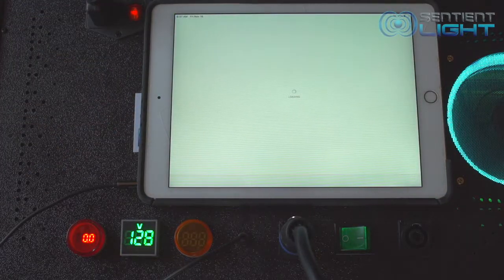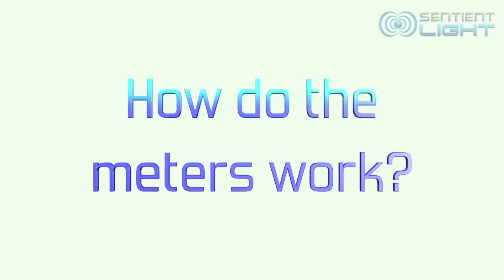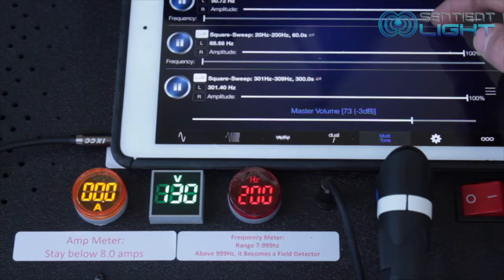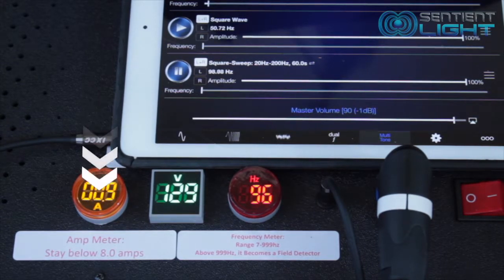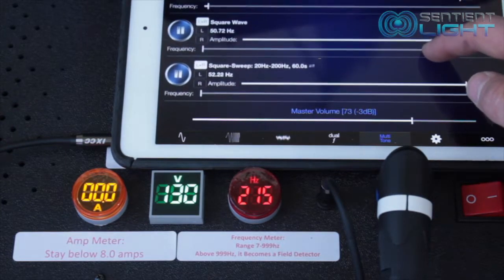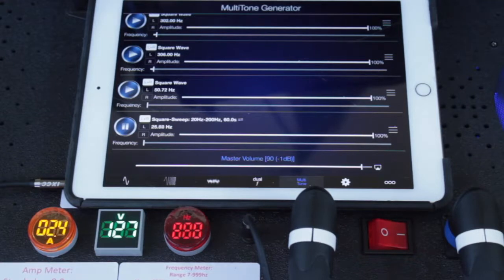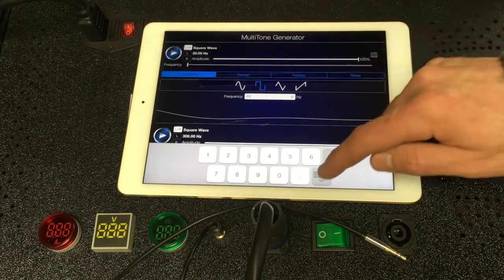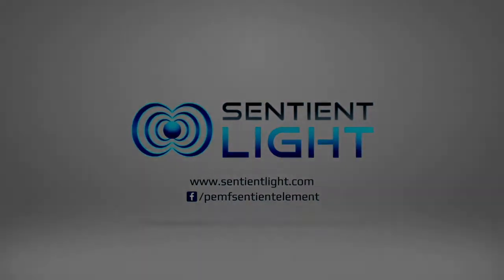Sentient Element Meters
Everything there is to know about the meters on the Sentient Element.